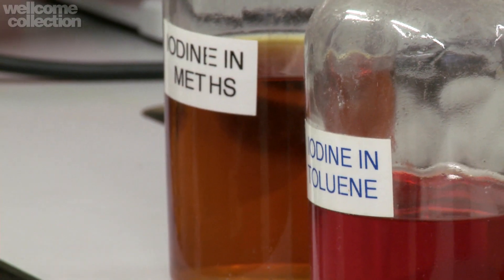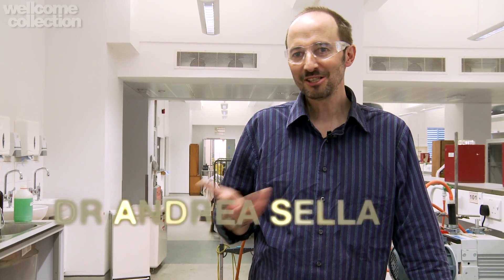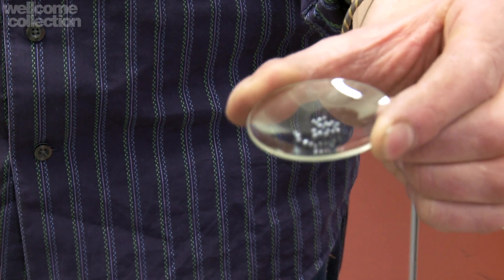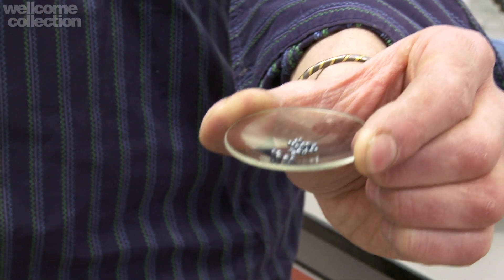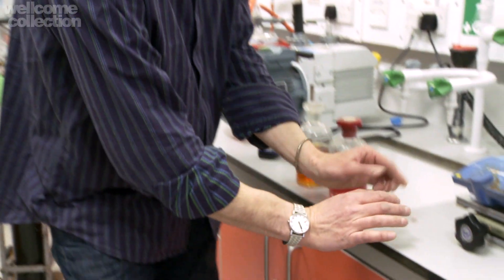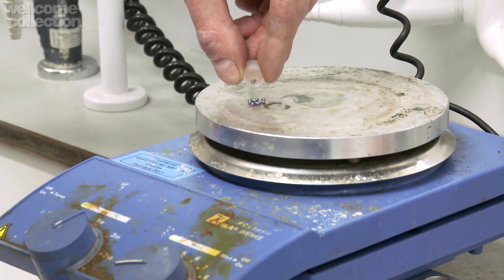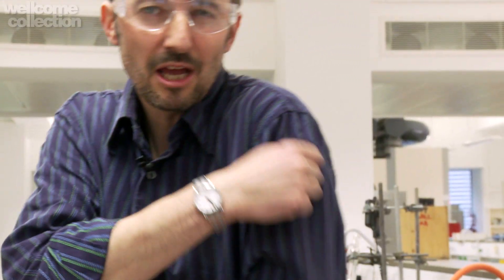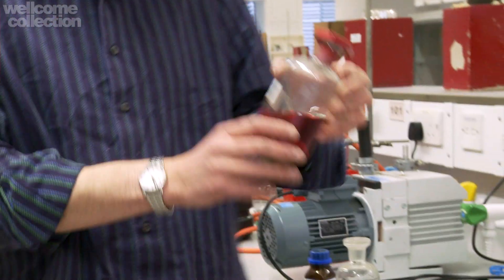Elements: Iodine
What does Iodine look like when solid? Why is it so important to health? Dr Andrea Sella takes us through some the many forms of this rare but versatile element.